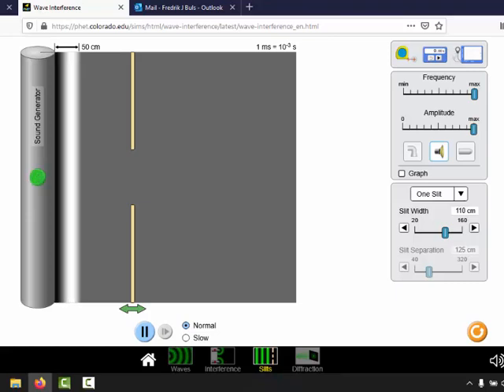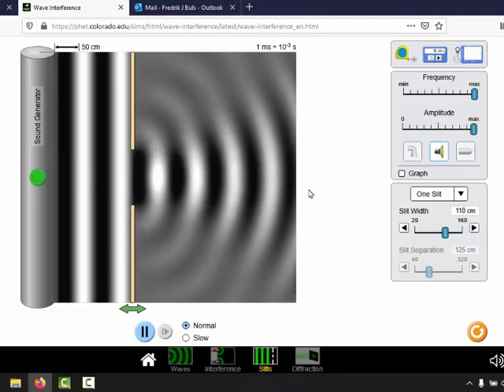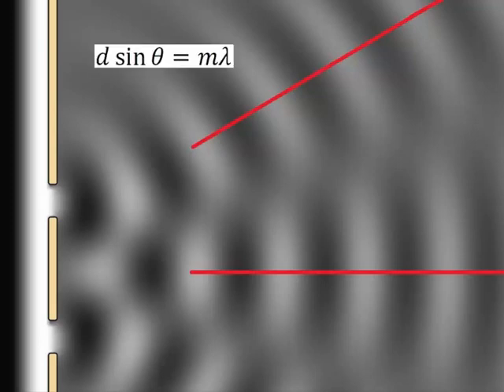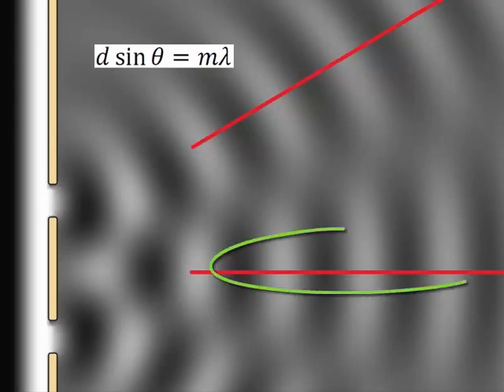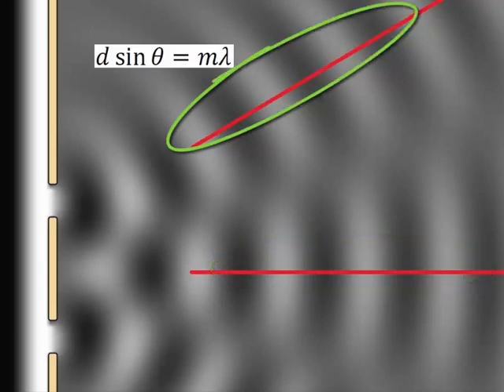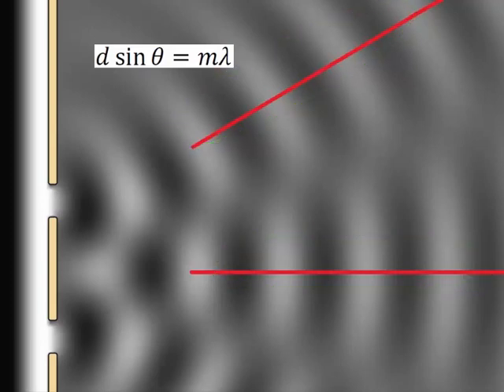Diffraction Lab Exercise